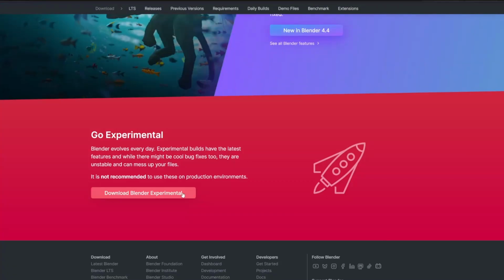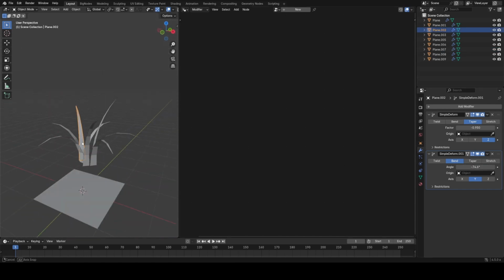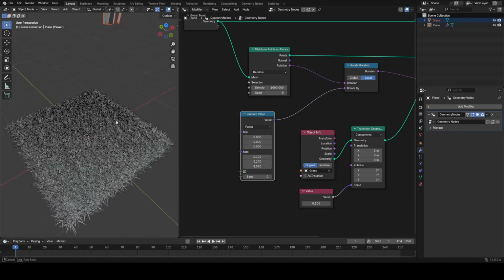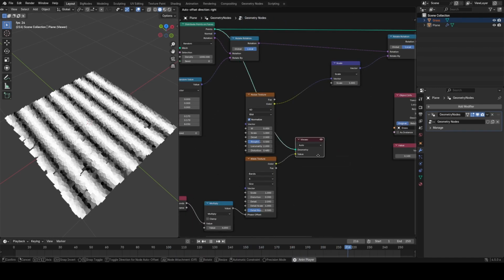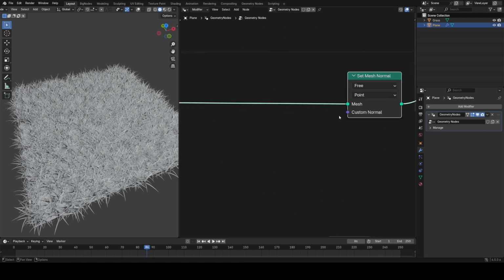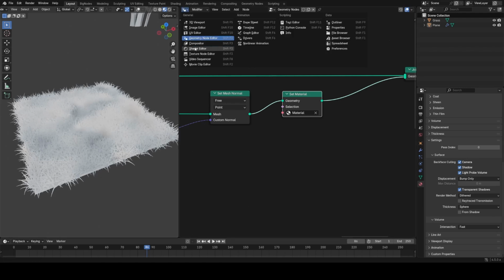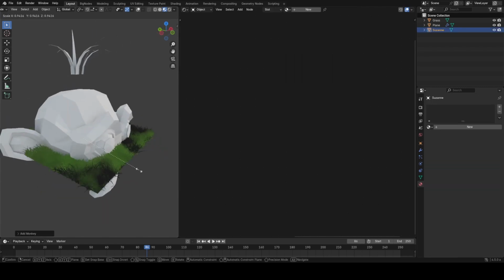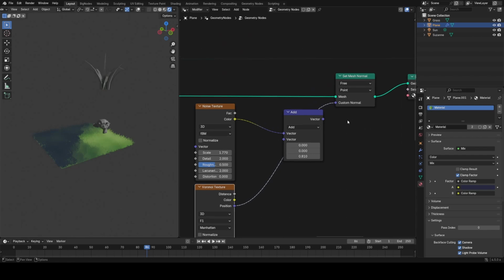Stylised grass is Easy in Blender 4.5!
Exploring the new "Set Mesh Normal" node in blender 4.5 alpha and showing you how you can make this customisable grass setup using it!